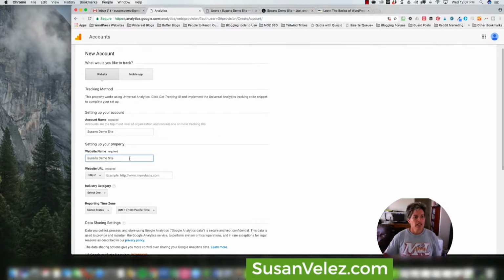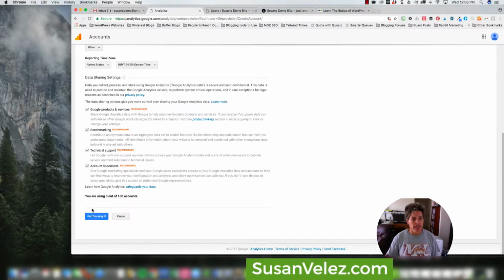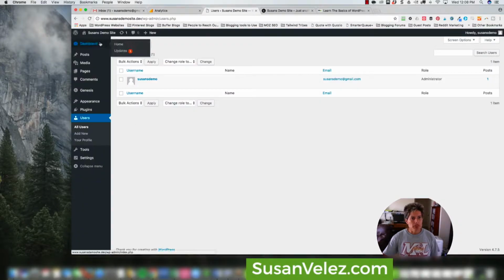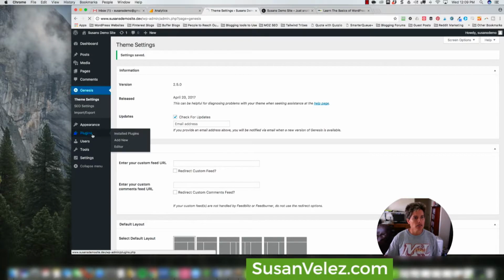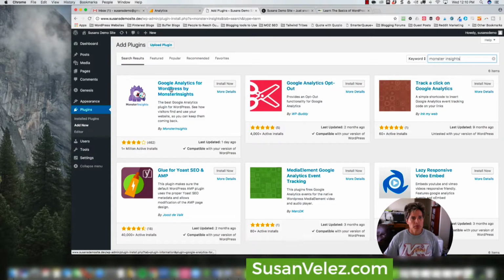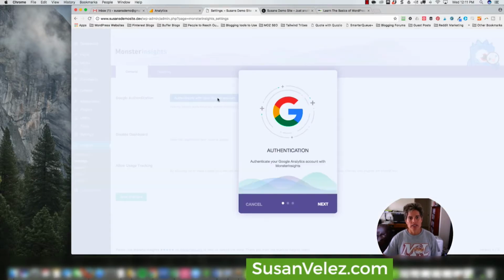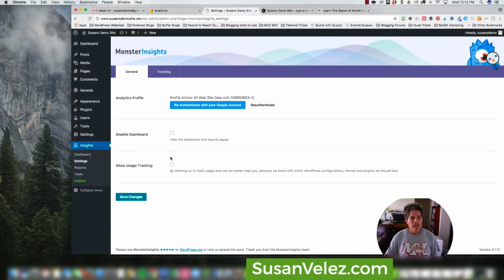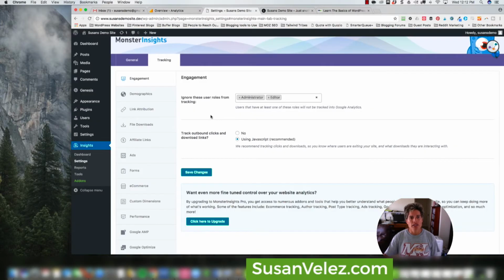How to Install Google Analytics on Genesis and WordPress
Learn how to install Google Analytics on Genesis and WordPress. I am a huge fan of the Genesis theme.

However, regardless of what WordPress theme you’re using, you can install Google Analytics with the Monsters Insight plugin.

Watch over my shoulder as I create a Google Analytics account and install it on my Genesis theme. Then I’ll walk you the process of how to install it on a WordPress site that is NOT using the Genesis theme.

By the time you finish the video, you’ll have Google Analytics installed and set up on your WordPress blog.

If you have any questions or want to learn how to use WordPress to start your blog, don’t forget to sign up for my 7 Day WordPress crash course.

Susan